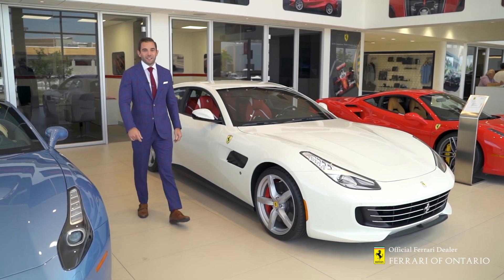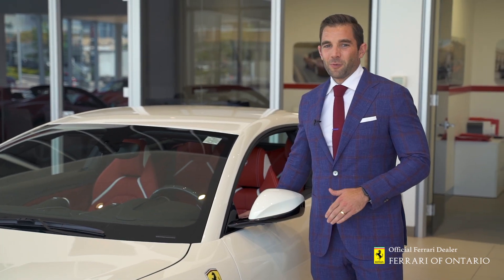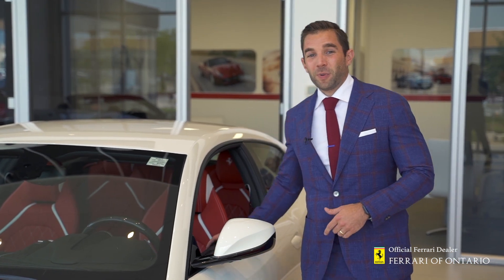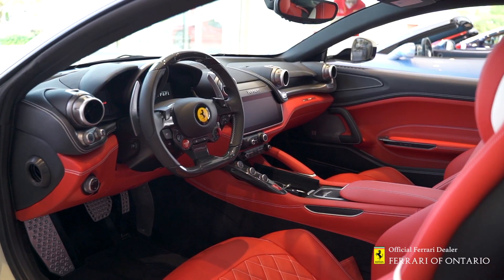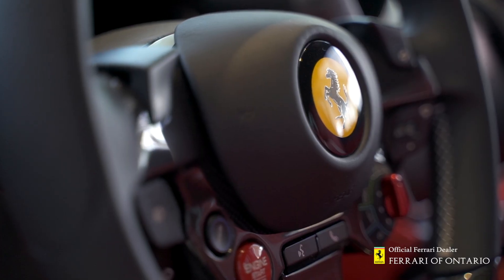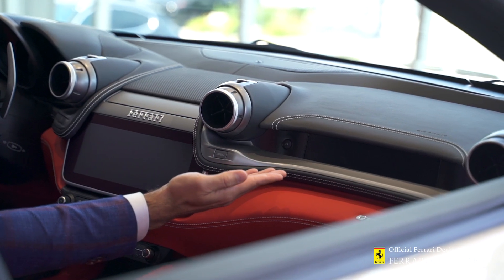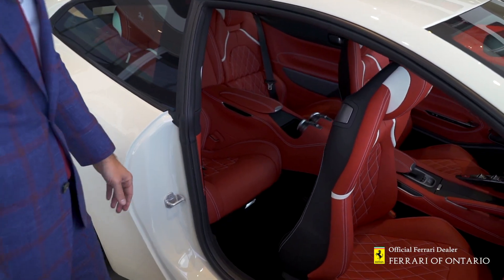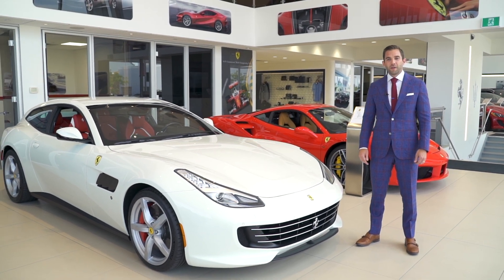2019 GTC4LUSSO Ferrari of Ontario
This is a car designed for clients wanting to experience the pleasure of driving a Ferrari anywhere, anytime, be it on short spins or long journeys, snowy mountain roads or city streets, alone or in the company of three lucky passengers. Drivers who demand exceptional power but refuse to compromise on in-car comfort, sporty elegance and impeccable detailing.